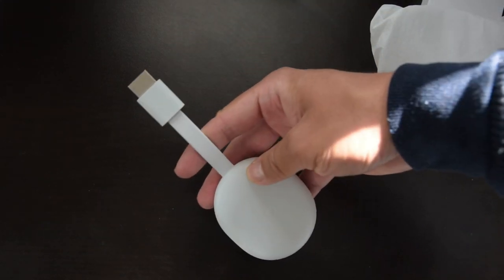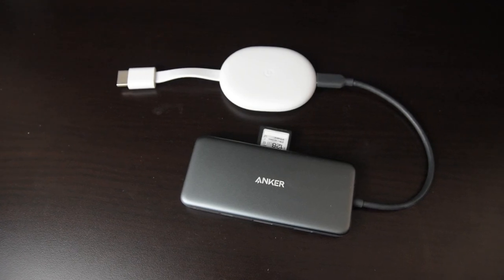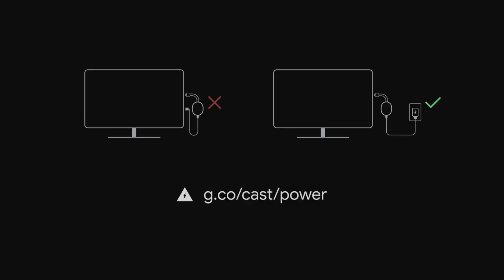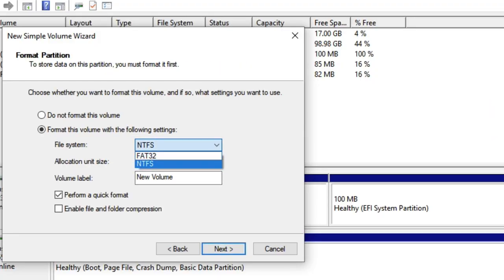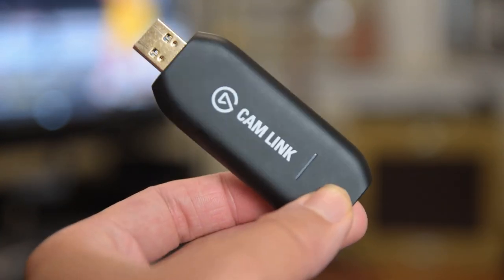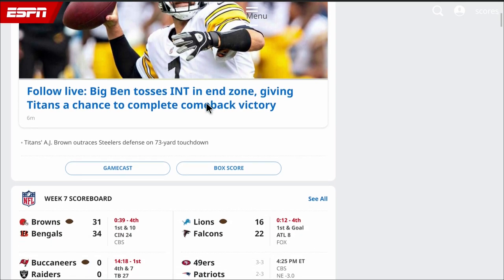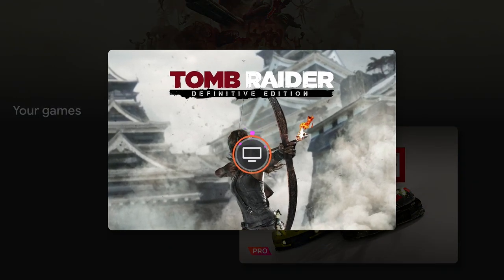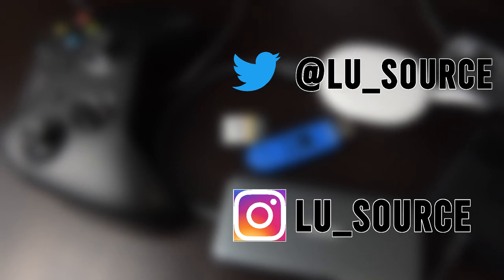4 ways to upgrade your Chromecast with Google TV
The new Chromecast with Google TV now provides an upgrade to Googles previous Chromecast that users have been asking for a long time. It now has a remote and GUI!
 You can also further upgrade your Chromecast even further. By purchasing a USB-C hub along with a higher wattage power supply, you can add additional features to the Chromecast with Google TV

Description Related Links
Reddit post with HUB and power supply recommendations